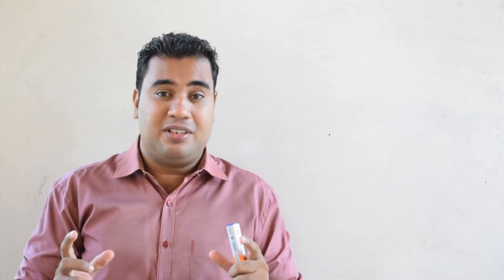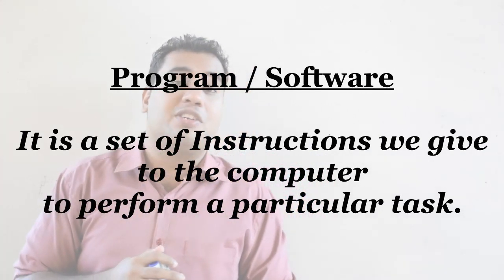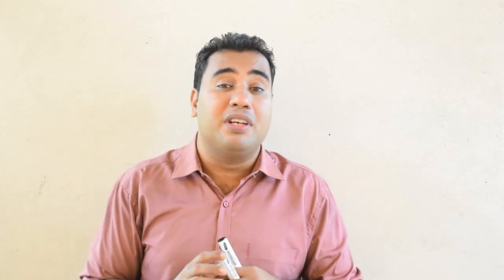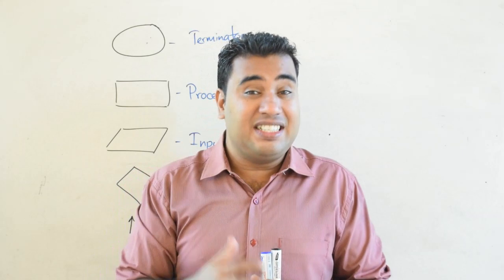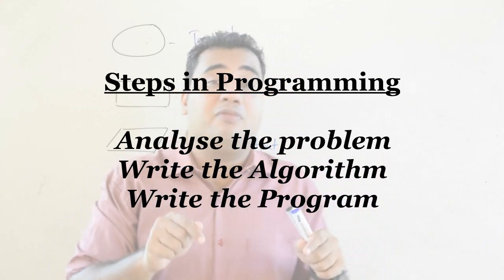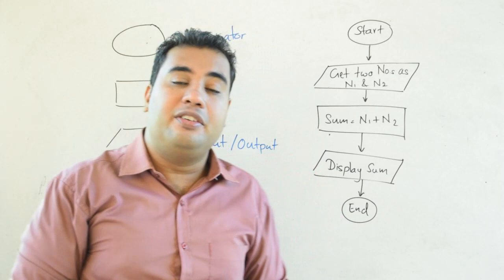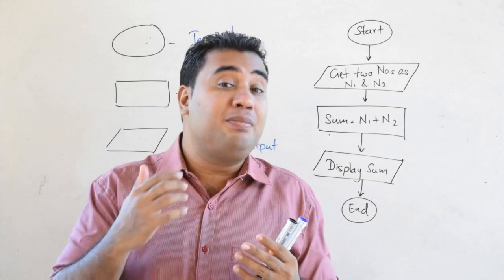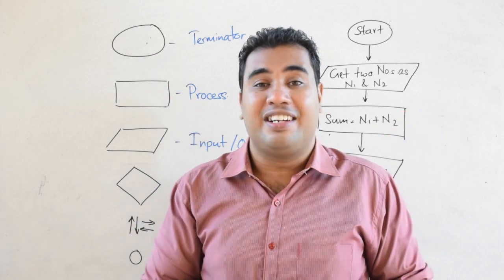Programming Tutorial - Part 01 (Flow charts) | Grade 9 ICT | Grade 11 | Grade 13 | ගැලීම් සටහන්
In this lesson I give an introduction to the concept Programming. We discuss what a program or a software is and what is the process of programming, the steps used in programming, basically the algorithms. Explain what an algorithm is and the first step in designing the algorithm which is called problem analysis. Introduces the concept of control structures in algorithms and do some exercises on algorithms where we used the Flow chart to represent the algorithm.